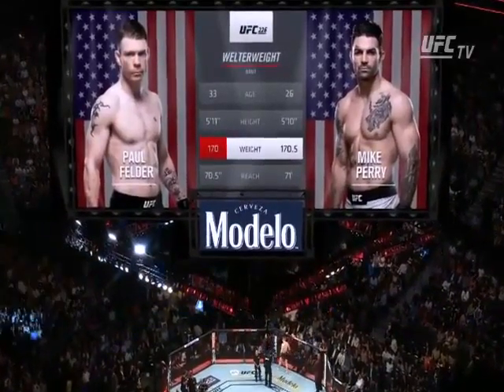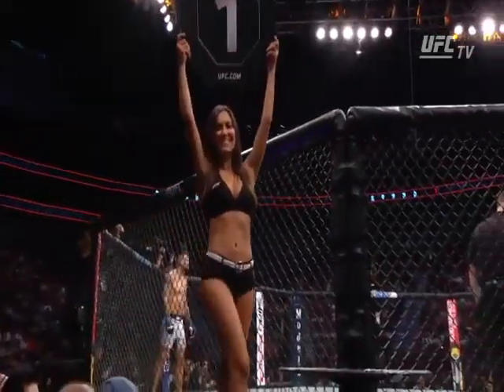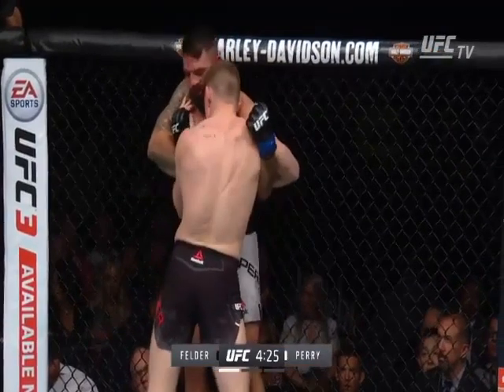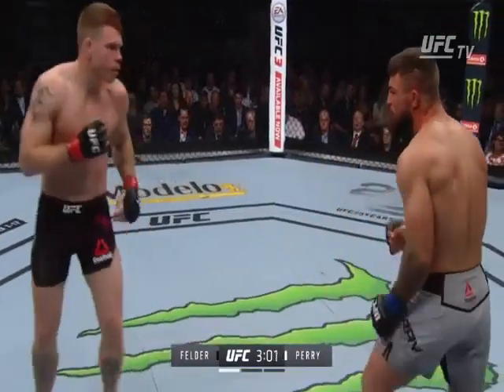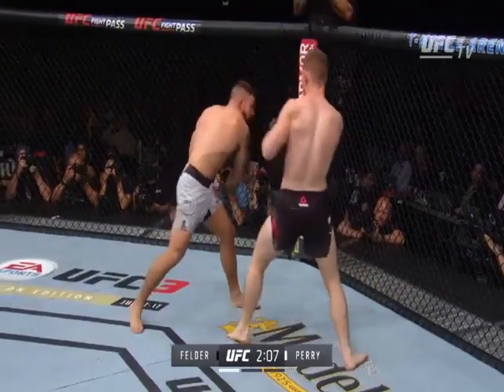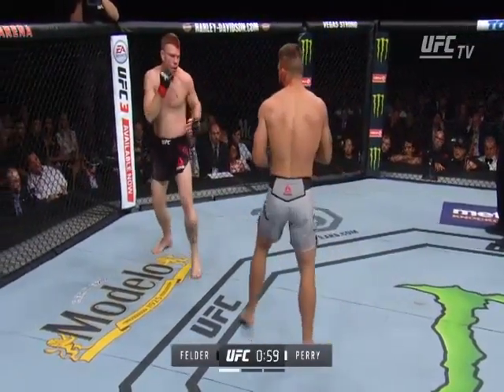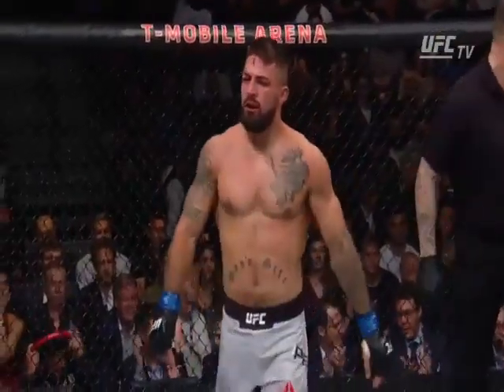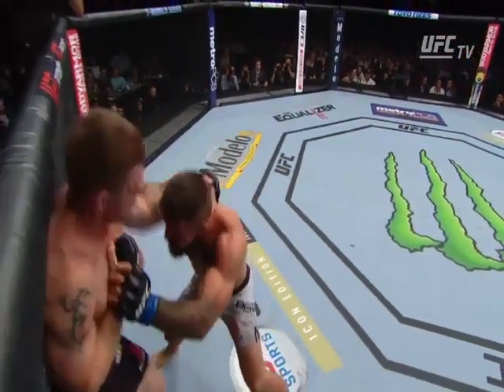Paul Felder vs Mike Perry part 1